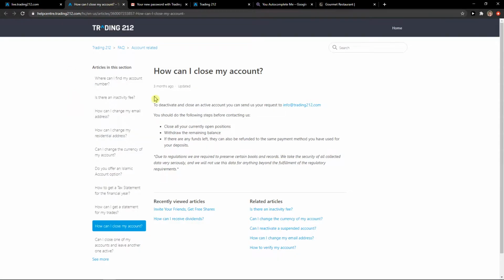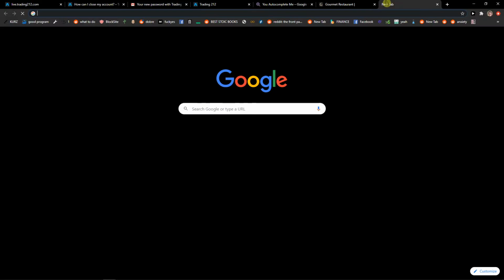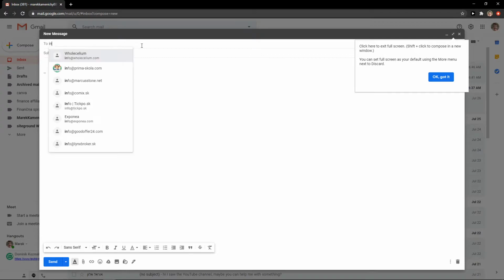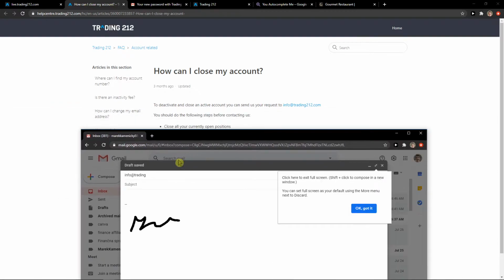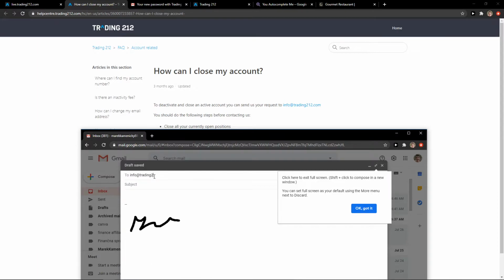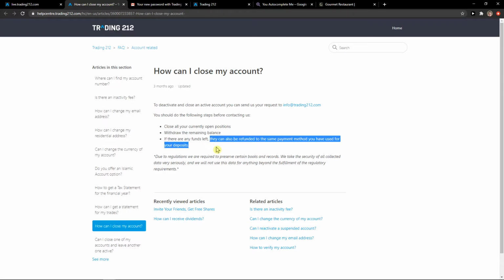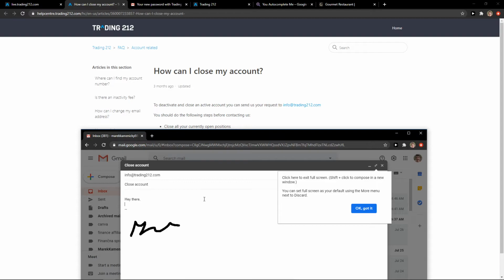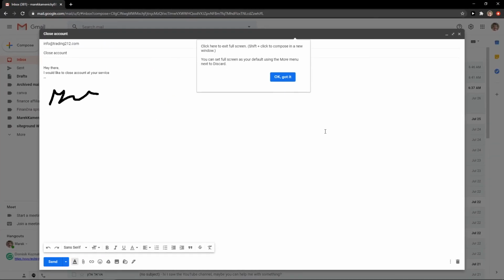How To Close Account In Trading212